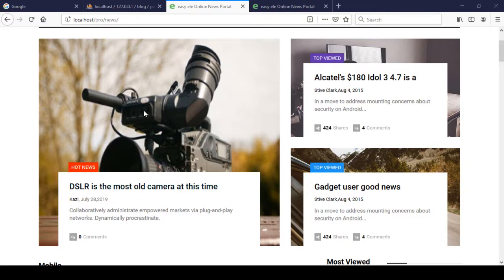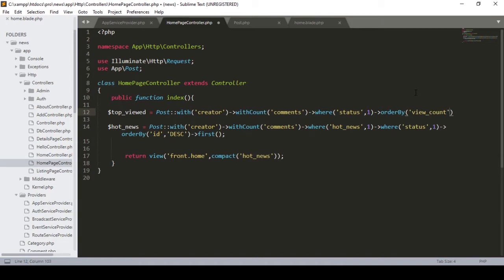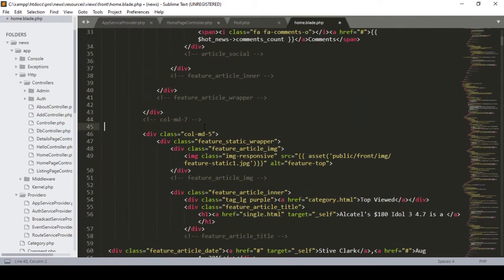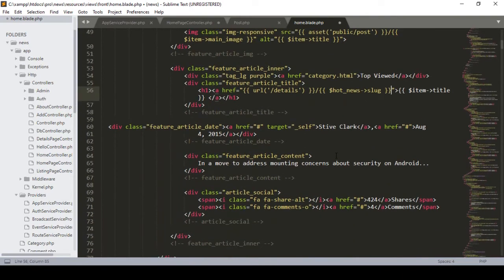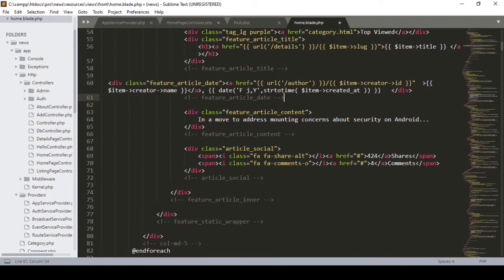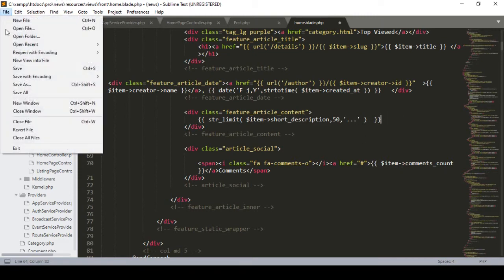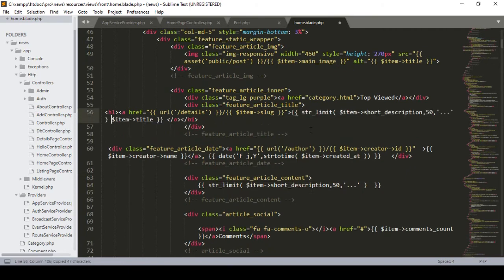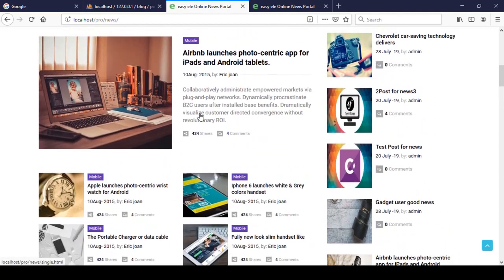Laravel Tutorials From Scratch [Part 92] - Home Page Management Part 07.